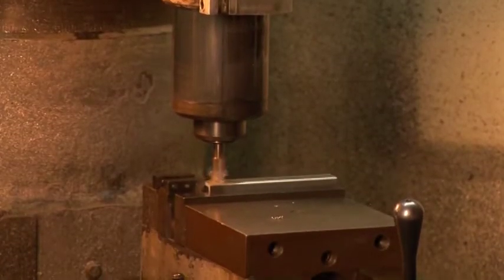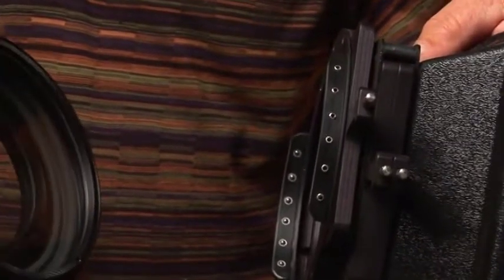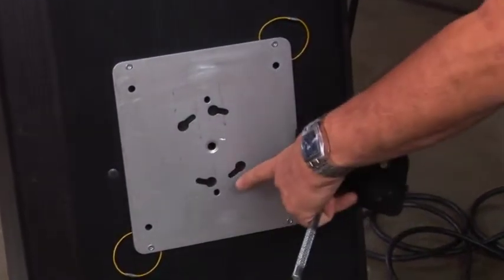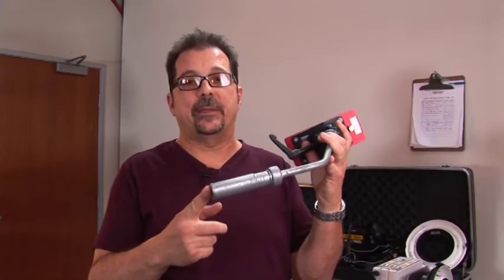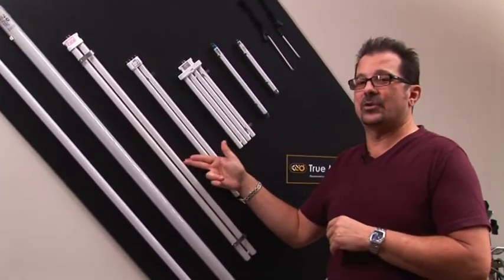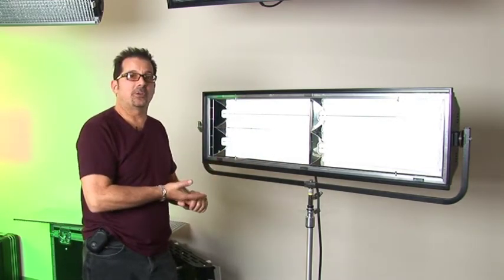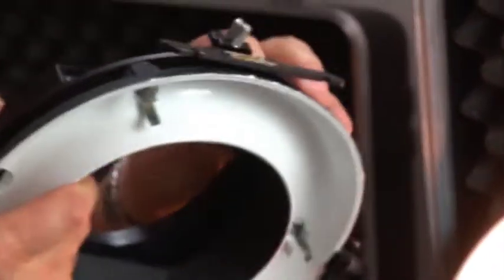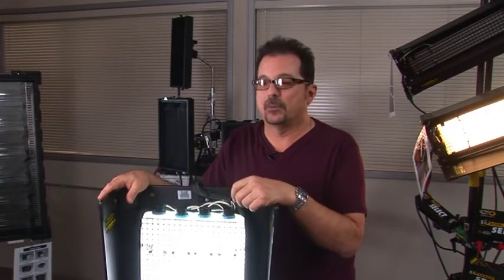Training in Digital Filmmaking Everything you Need to Know About Digital Cinema Follow Focus Devices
Training in Digital Filmmaking
Everything you Need to Know About Digital Cinema Follow Focus Devices

This program focuses on Follow Focus Devices with Karl Horn from Cinetech. Experienced shooters of Pro HD or SD Digital Cinema Camera rely on the focusing dial to create more dramatic transitions into actors or objects. Forget your wrist, learn to use follow focus wheels that reorient the direction of the focus dial to one that more easily fits the movement of the human body. They give you focus stops, so that you don't have to guess where your subject is. Just set up the A and B stops and go from A to B. No guess work. This comes in very handy in cameras that do not have numerical readouts for focus marks. Learn use of whips and extensions for focus pulling devices allowing you or a crew "focus puller" to pull focus from behind the camera so that you can just concentrate on panning and tilting the camera with the actor. Teaches: Focus Pulling Techniques, Follow Focus Types, Single/Double Wheel, Whips and Extensions, Speed Cranks, Rear-Firing Configurations and much more.

Digital Filmmaking series

F3005